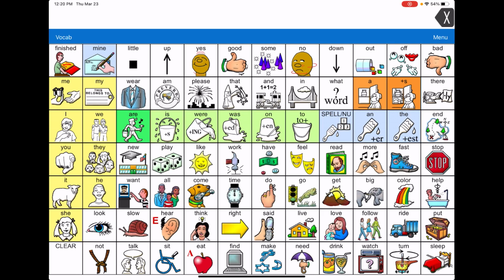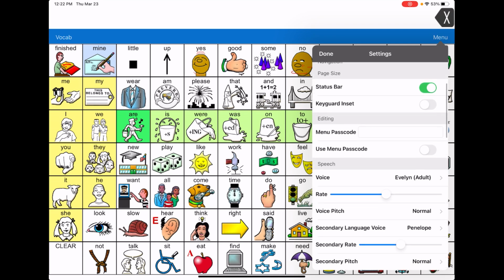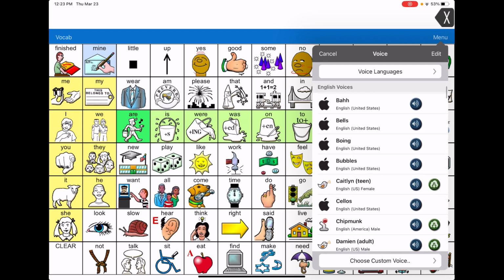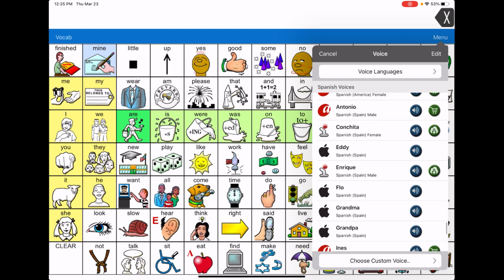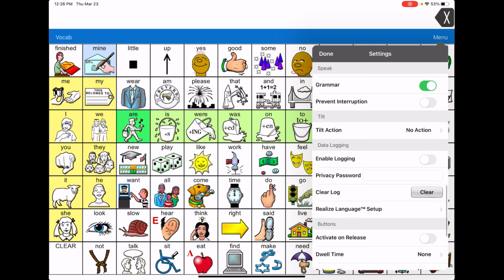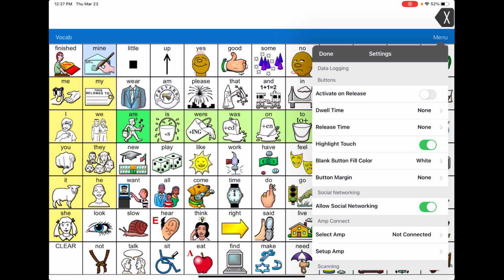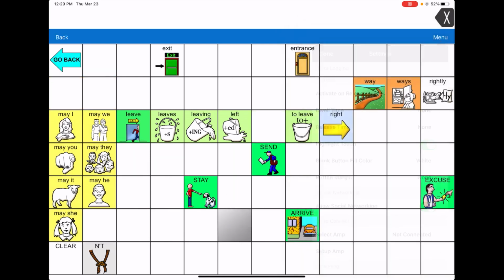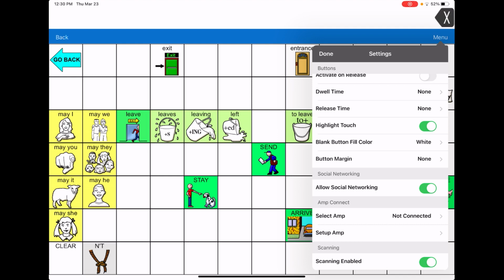LAMP Words for Life Settings Menu